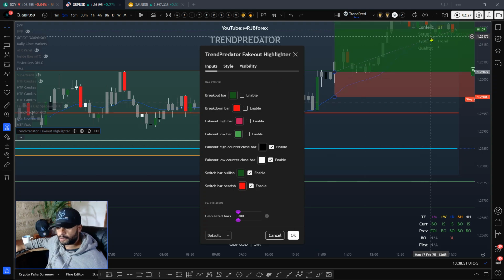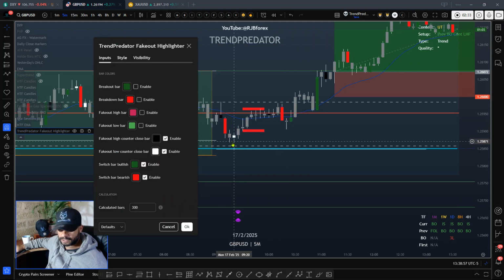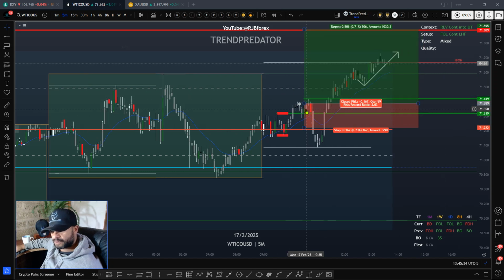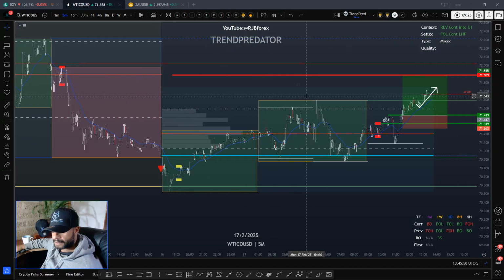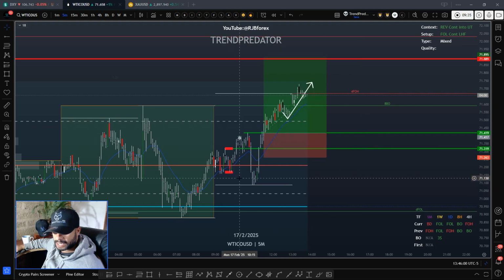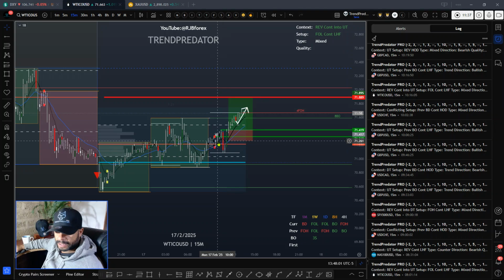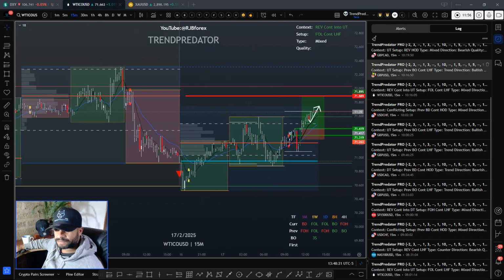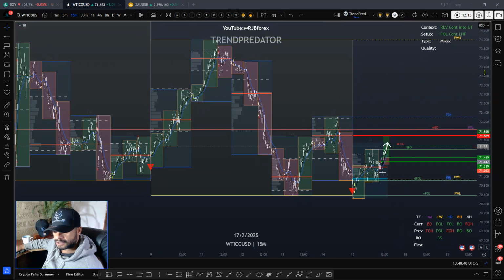Part 2: Best Trades for Day Trading in 2025! Beginner’s Guide Using TrendPredator Pro 🚀📈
Check out FXStreet Premium Service and join to get access to THE STRATEGY

As part 2 of Best Trades for Day Trading in 2025!

In this video, we break down how to:

✅ Trade with the broader trend, showcasing WTI running in profit with, GBP/USD, despite being a Bank Holiday.